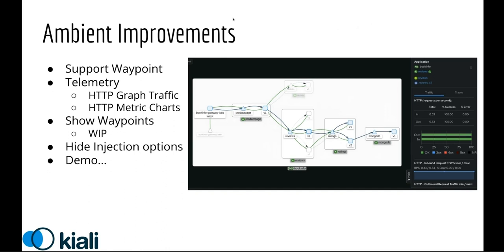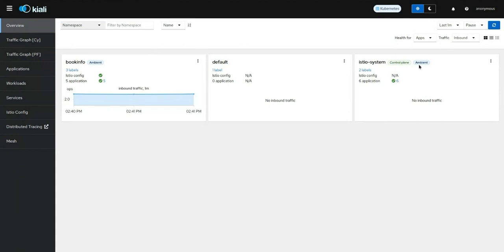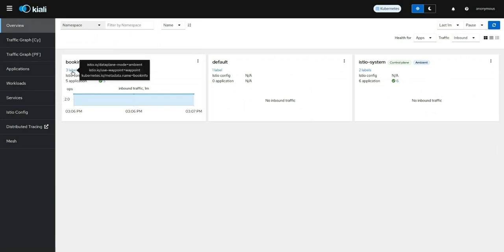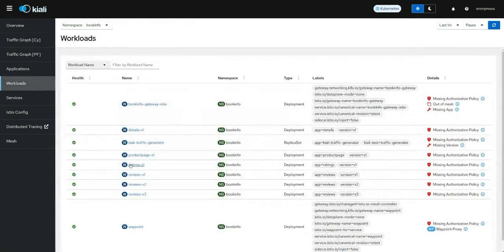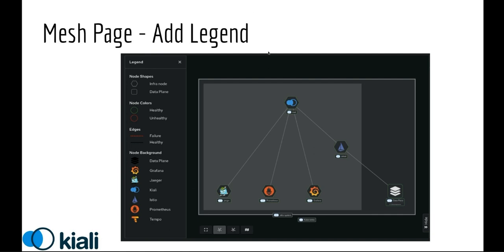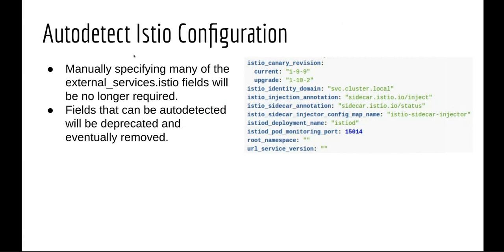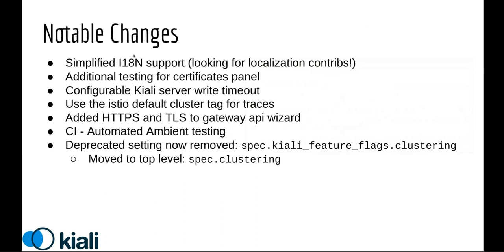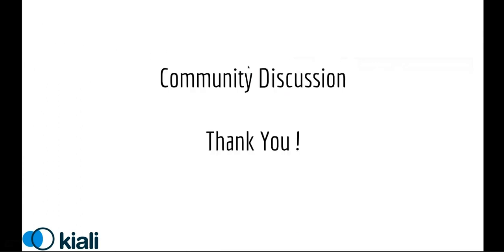Kiali Sprint 24 - 7 Demo [v1.86] - Service mesh management for Istio